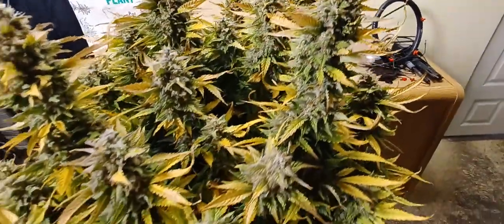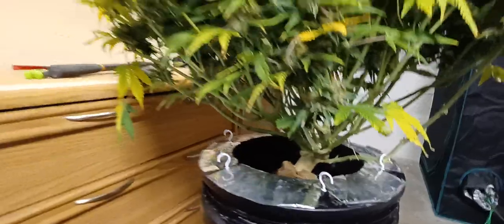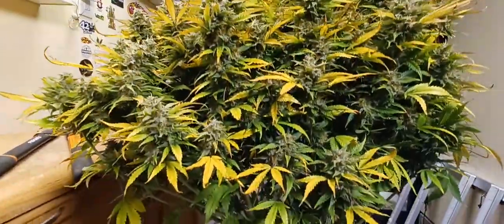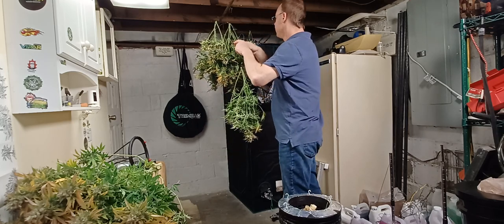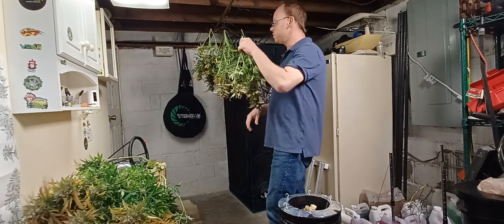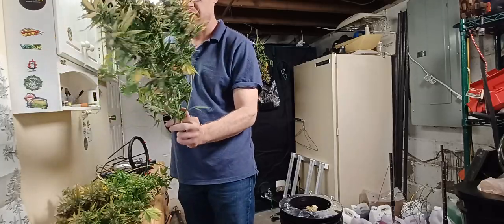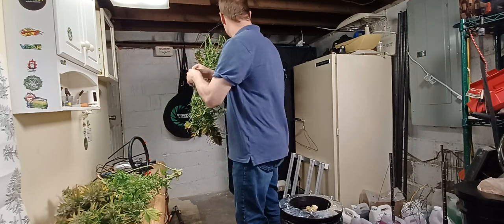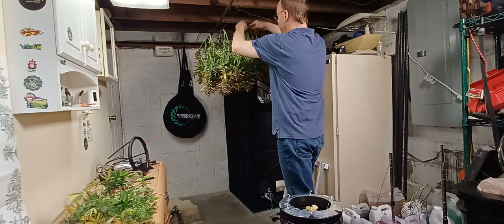Harvest for Pineapple Express auto from Amsterdam Marijuana seeds Spiderfarmer SE3000 week 12 start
To purchase Spiderfarmer equipment

Link for 3x3 tent

Link for 4" inline fan

Strain: Pineapple express auto
Breeder: Amsterdam Marijuana Seeds

Light schedule 18/6
Nutrition: Blue Planet Elite nutrition with cal mag, gold silica shield,  liquid seaweed, and liquid blue bloom booster. 1ml to 5 gallons of 3 percent hydrogen peroxide

I do not condone illegal activities For medical cannabis purposes
testing of light and set up in field application  for Entertainment and educational purposes